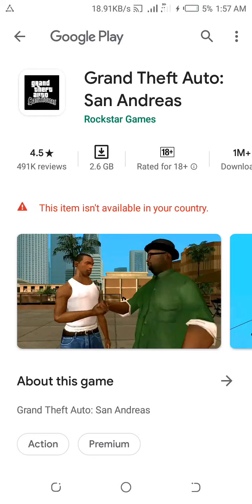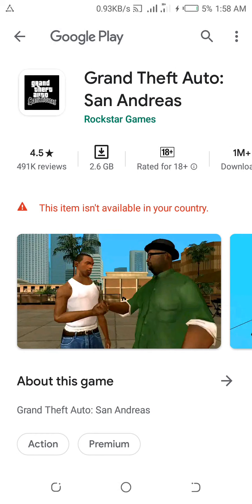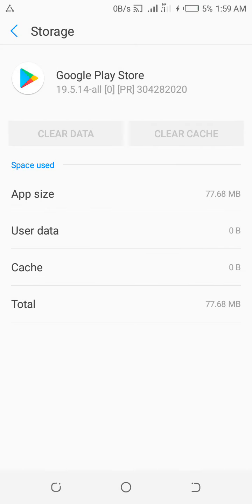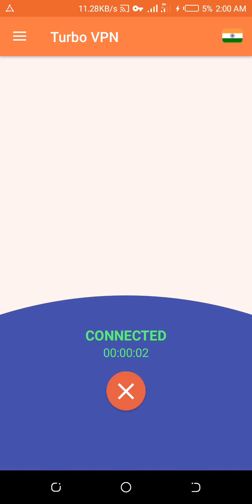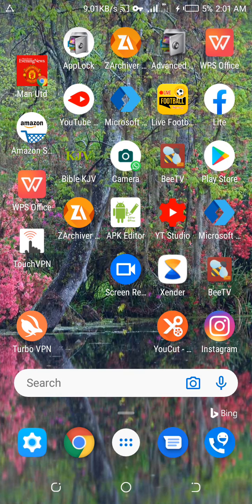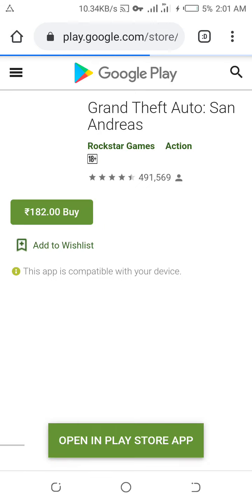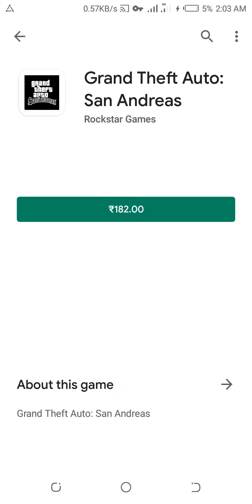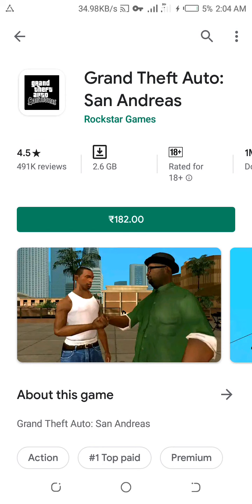how to fix this item isn't available in your country on android phone Google play store in 2020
I will show you how to Fix - This Item Isn't Available in Your Country (Google Play) How to fix the error, "App not available for your country" on Android Play Store and download the apps which are not available for your country.